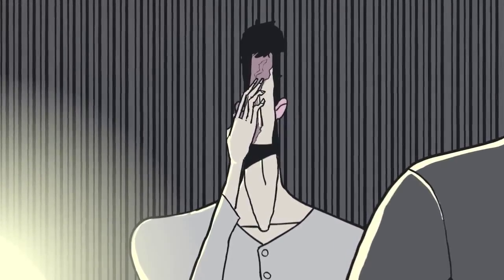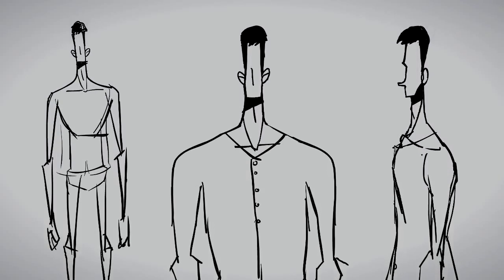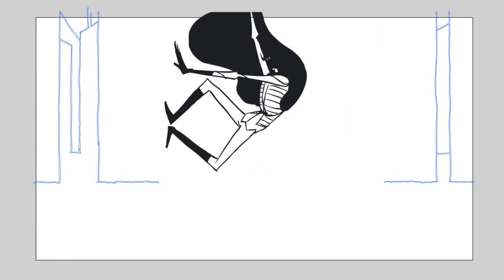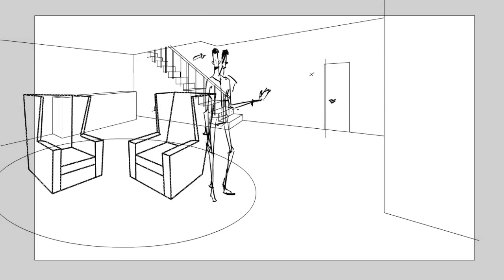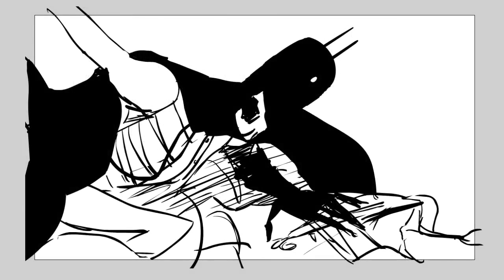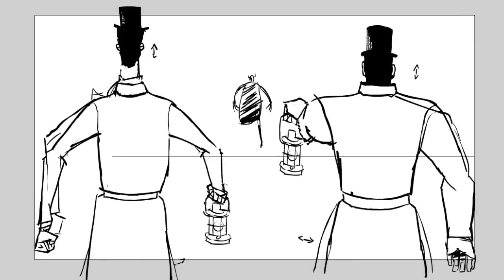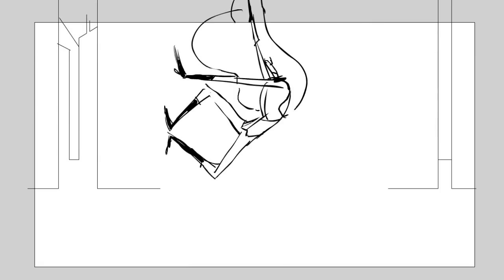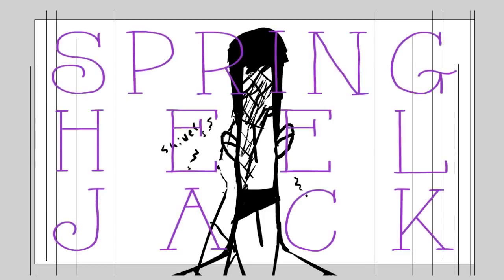Spring Heel Jack (Making Of / Future Of)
Some junk from making the Spring Heel Jack short and how i did it and the future of Springy Sprangs.